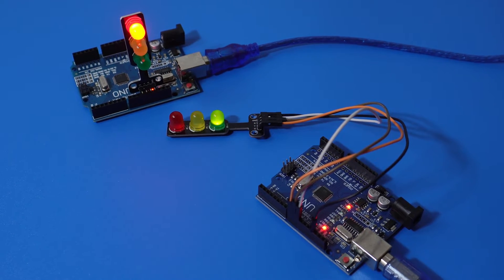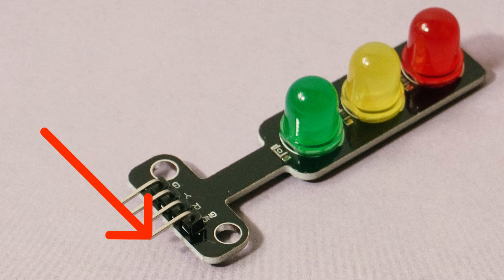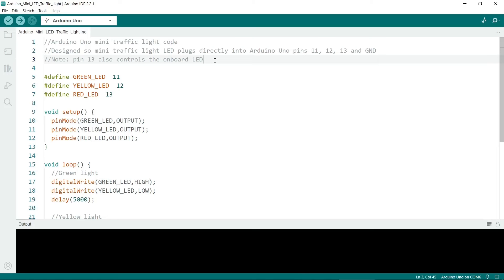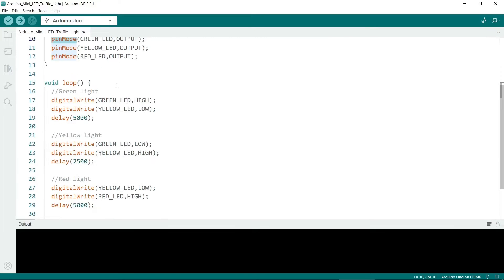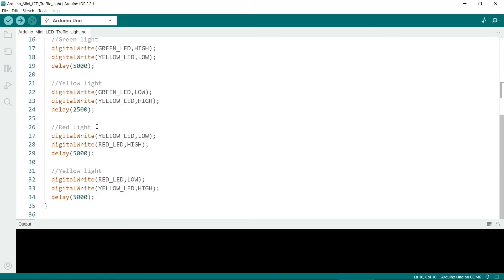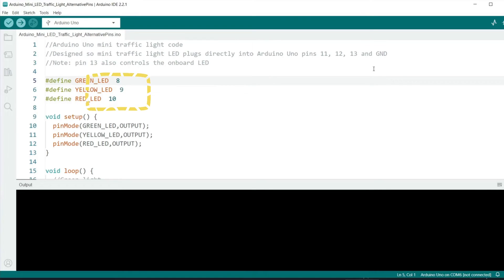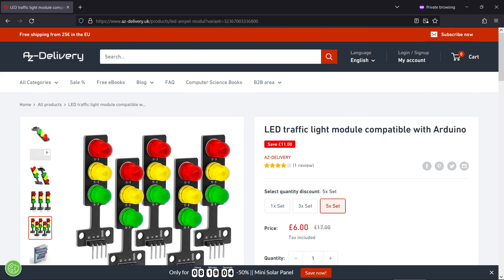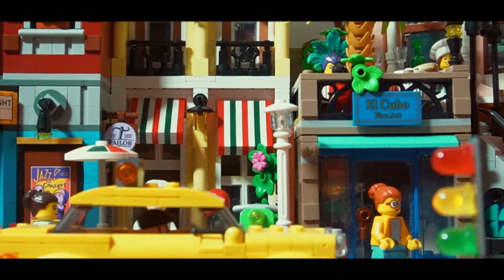Arduino Uno LED Traffic Light Tutorial + Code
Here's a quick tutorial on how to get mini LED traffic light modules working with the Arduino Uno. These display traffic modules have built in red, yellow (orange) and green LED lights. They're powered by 5V DC which can be easily provided by an Arduino Uno microcontroller board.

00:00 - Introduction
00:20 - On Board Traffic Light
02:32 - With Jumper Cables
03:10 - Where to Buy
03:26 - Problems & Issues

The great thing about these modules is that you can make a demo traffic light Arduino application using just a single component and you don't even need any resistors. You don't even need any jumper cables either since the traffic light can plug directly into pins 11, 12, 13 and GND on the Arduino board!

The other cool thing about these traffic lights is as they're 55mm tall they're an idea scale for Lego cities and also model railways. They're extremely cheap too - I bought a 5 pack of them for just £1.02 on AliExpress. I did have to pay VAT and postage on top of that, but I combined the order with an order for a few other electronics components at the same time. Incidentally you'll also find these for same on Amazon, eBay and dedicated online electronics components vendors. If you're in a hurry use Amazon although my AliExpress order only took 7 days to arrive in the UK from China.

So what are the downsides to these traffic light modules? In my particular ones the red LED is significantly brighter than the yellow and green LEDs. At least your Lego citizens are unlikely to run a red light though. I also think the yellow LED is quite feeble, and does kind of look orangey too. The green LED looks kind of yellow. Still, for the price I really can't complain.

I've also been unable to find a 3D printed case for them. So they might not be suitable if you want them for a mini city or diorama.

By they way, I haven't put any fancy code into this demo. The lights simply alternative between red, yellow and green. In the UK traffic lights flash the amber light before going green again so you might like to put a loop in to achieve this (especially if you're using this code for a school computer science project!). Another great addition to the code would be to add a button to trigger the lights at a pedestrian crossing, and maybe use a piezzo buzzer to add on a crossing sound.